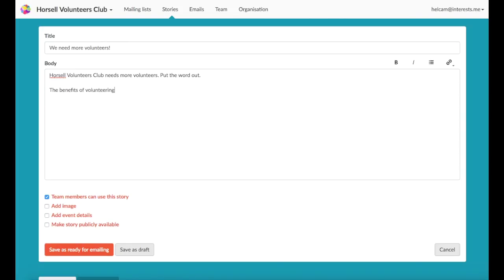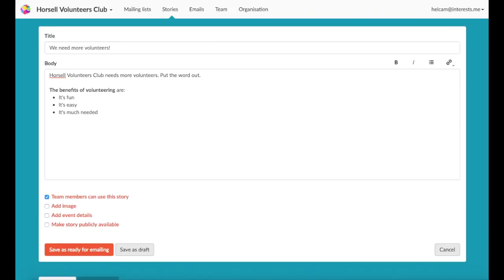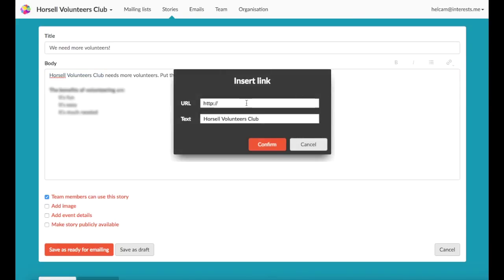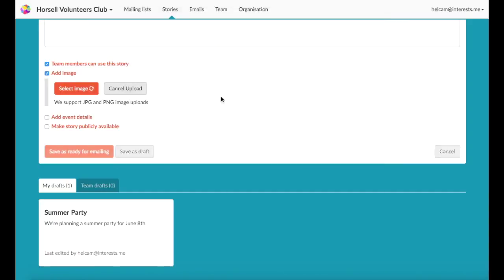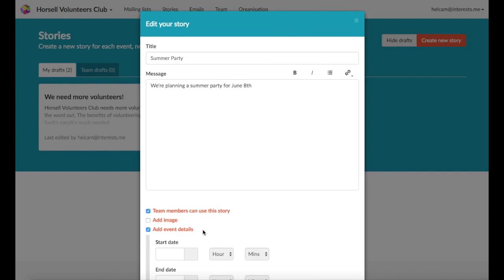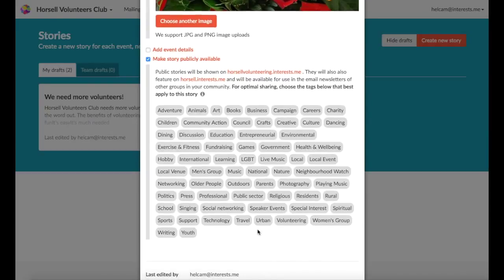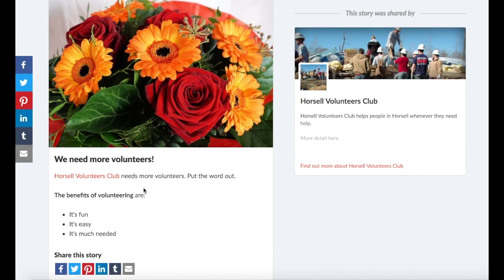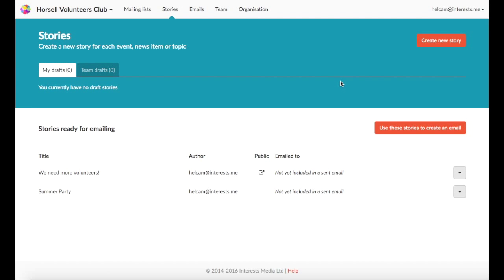Tutorial 7 - Writing a story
How to write a story on interests.me, which can then be published, shared with other local groups, or included in an email newsletter.